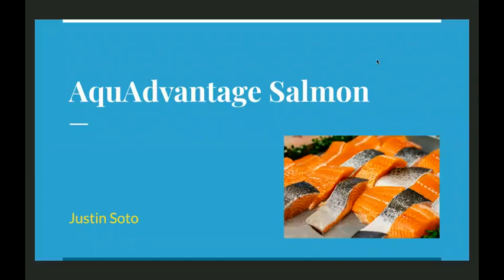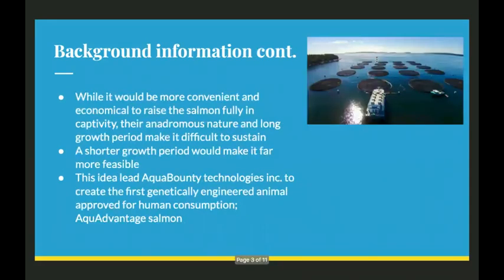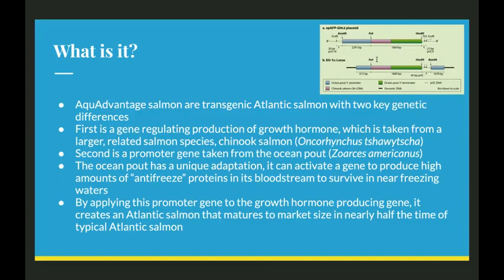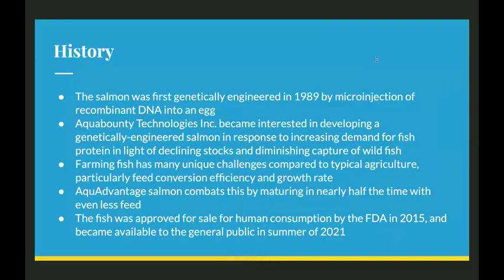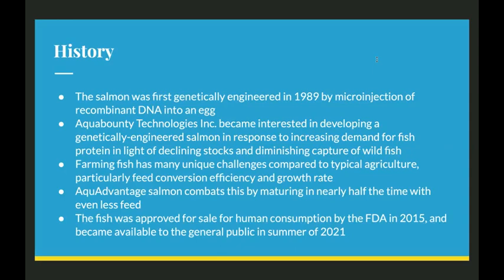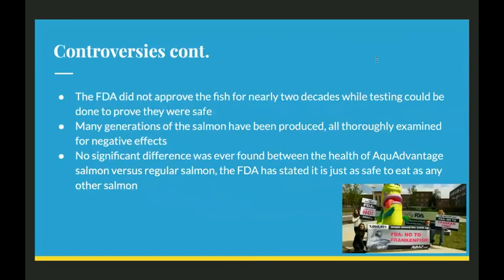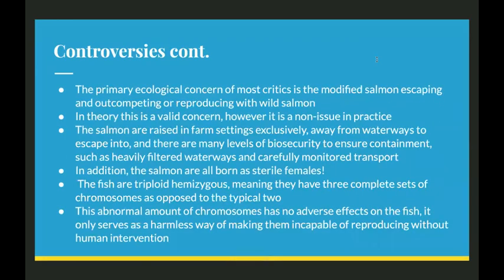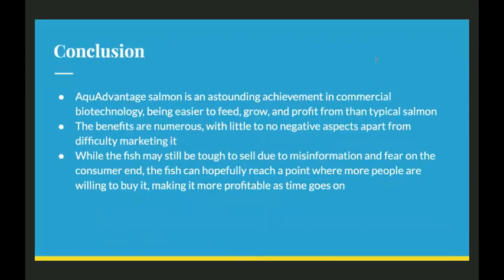GMO: AquAdvantage Salmon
Research in the development of genetically modified organisms continues as production and environmental demands increase. Learn about the background, characteristics, and benefits of GMO products in the market in this 4 part video series narrated by UConn ANSC 3323 students.